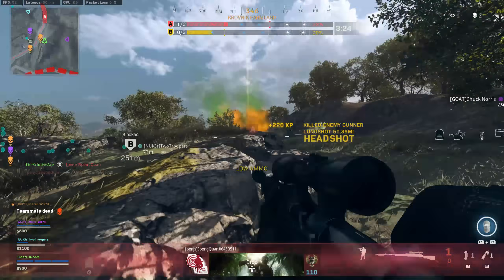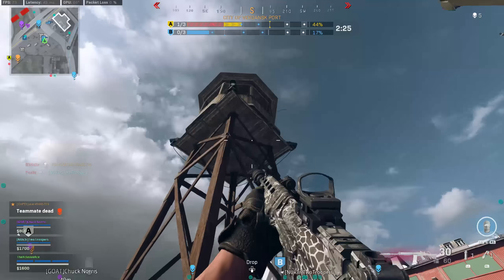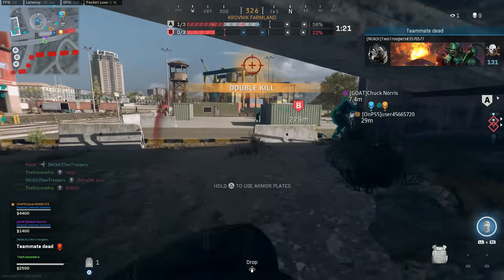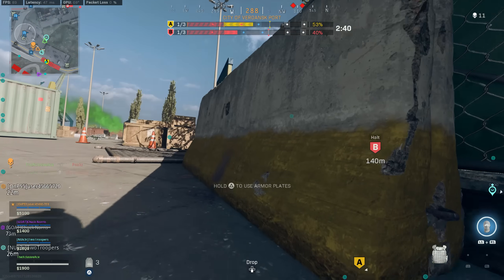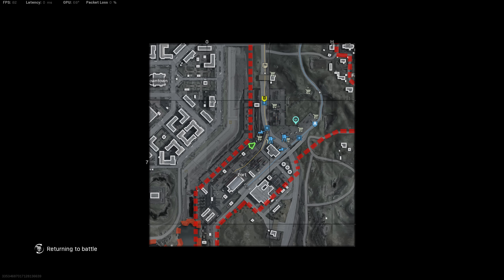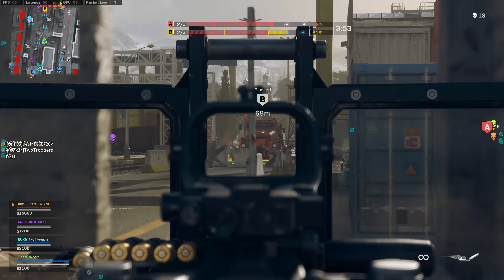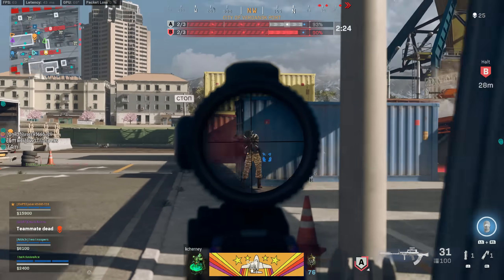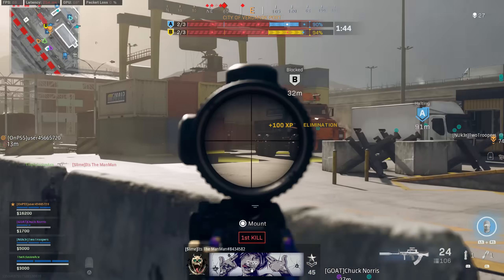Is the New Payload Mode Any Good?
A brand new limited time mode is now active in Warzone and this is an escort/defend style mode called Payload. In today's video, I wanted to share my initial impressions and some constructive feedback based on my play time with it so far. What do you think of Payload so far?